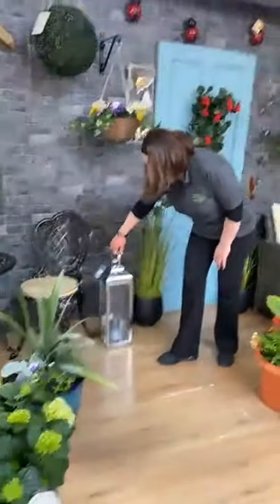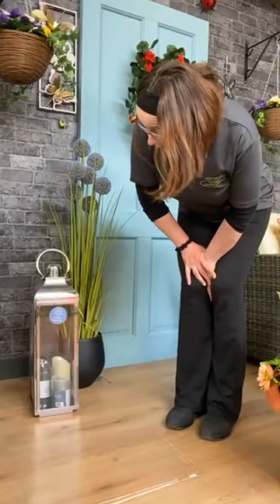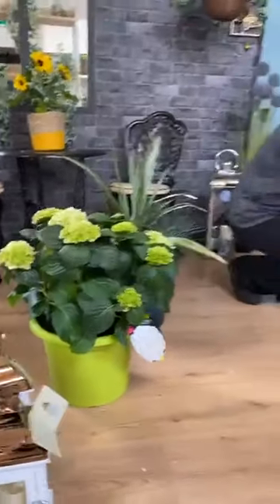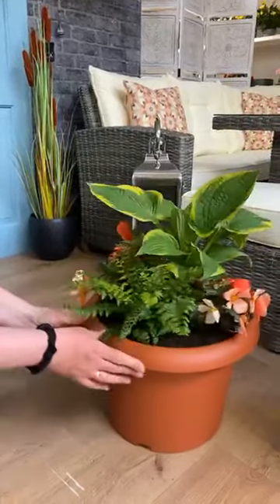Kerry’s Gardening Show, Episode 6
We can’t believe that it’s already May and week 6 of Kerrys Gardening show! This week Kerry is chatting all about getting the garden ready for summer 🥰 Rathwood furniture, picnic ware, fairy gardens, lanterns and planting for different environments